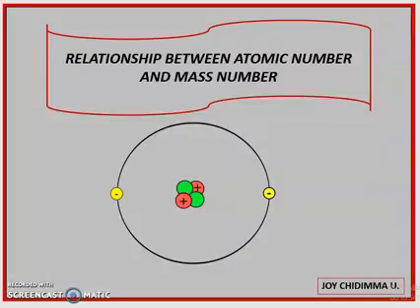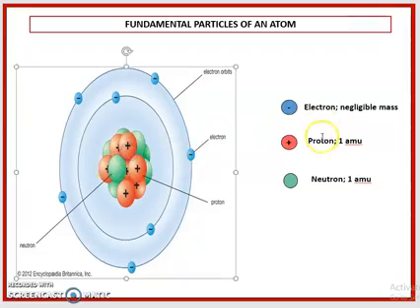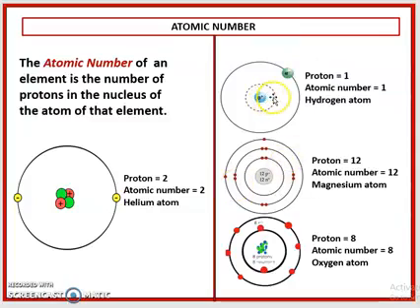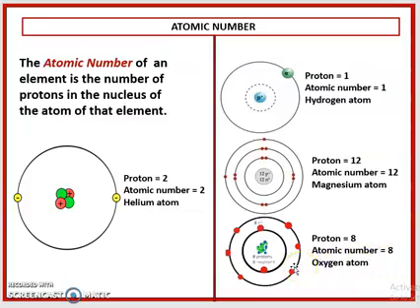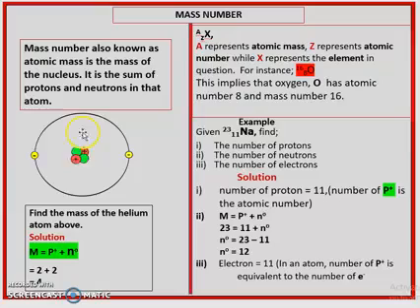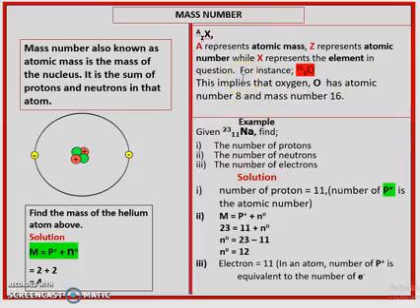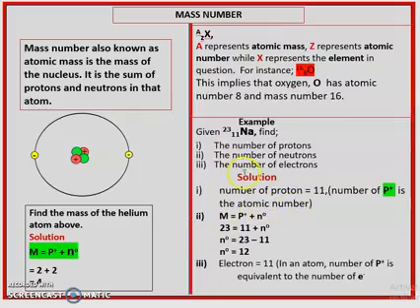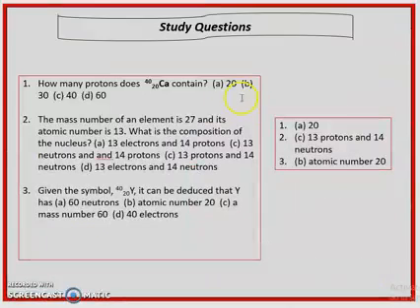ATOMIC NUMBER AND MASS NUMBER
Proton Number/Atomic Number
Mass Number/Nucleon Number/ Atomic Mass